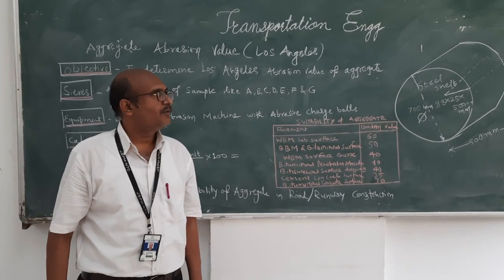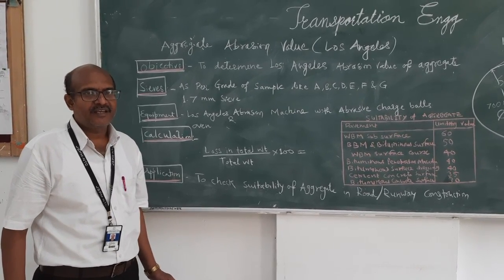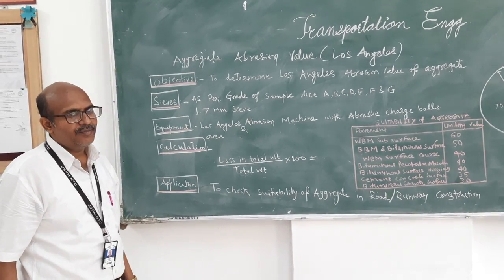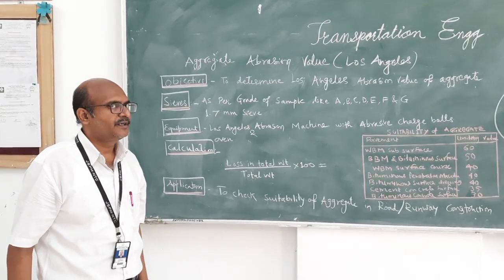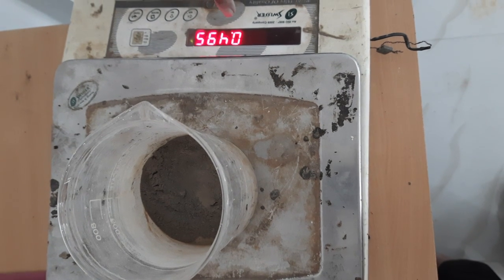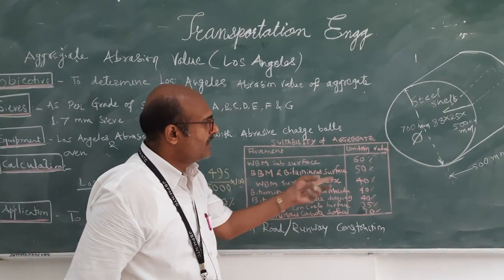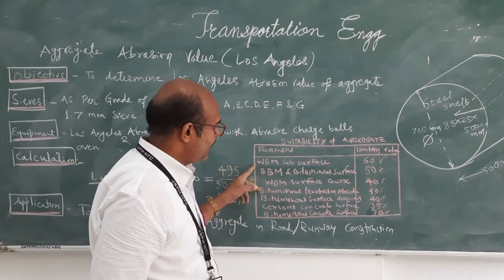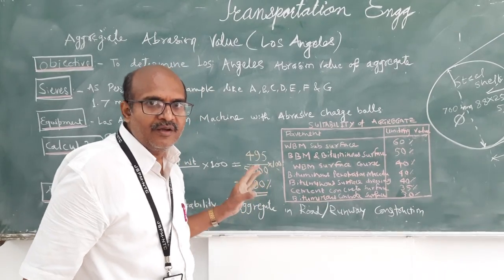Aggregate abrasion value by Los Angeles abrasion machine